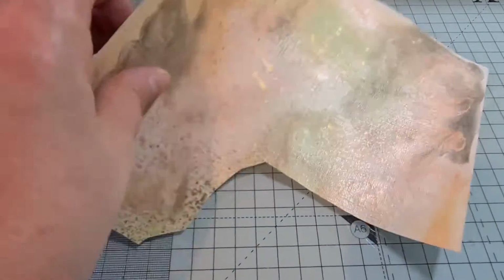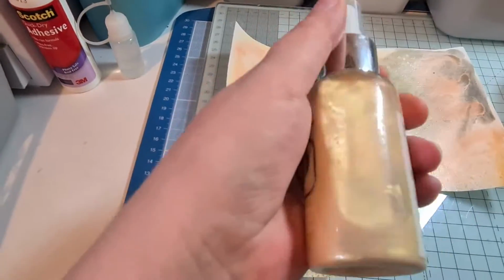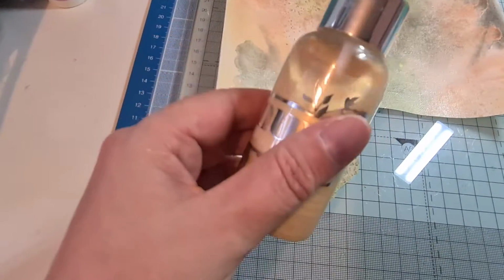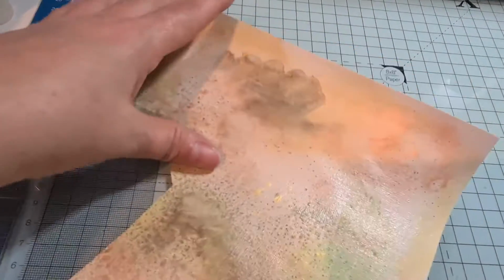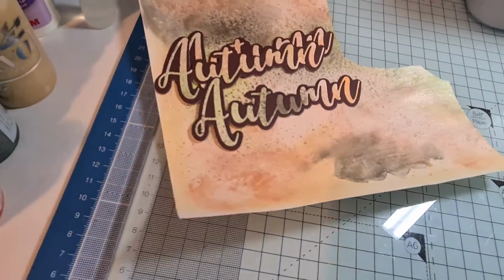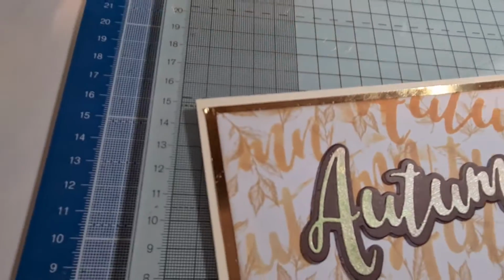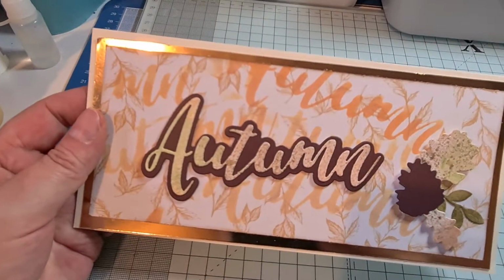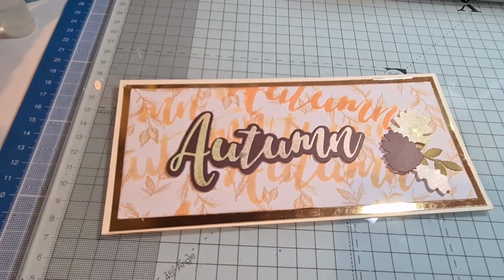Autumn Craft. Making Backgrounds then Making a Card